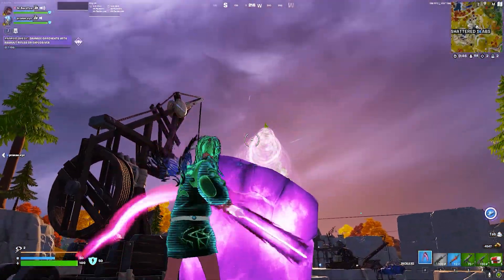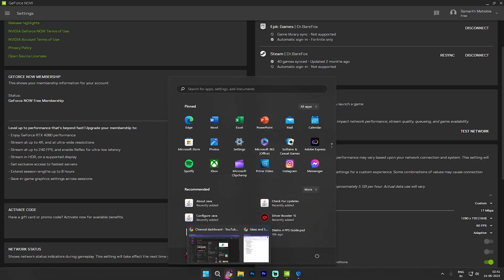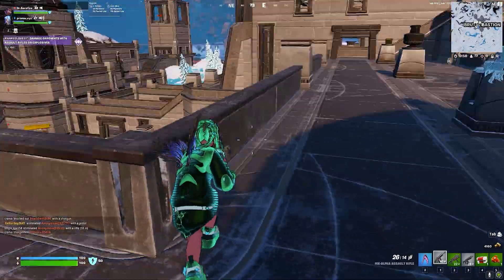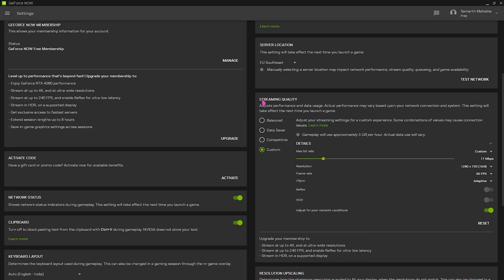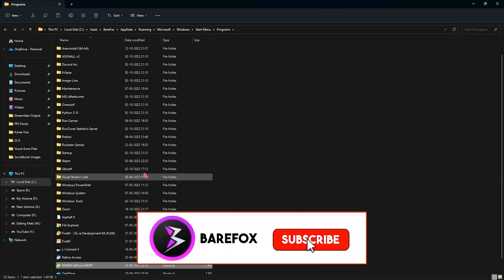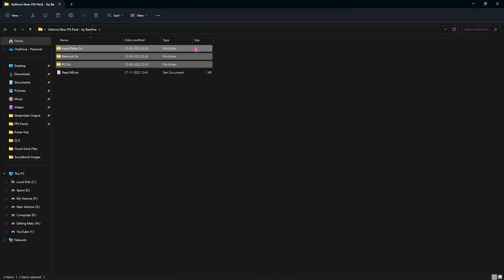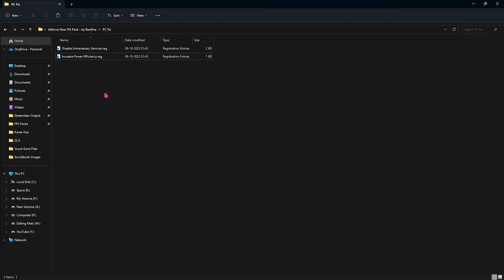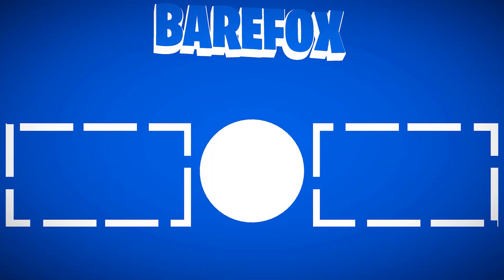*REDUCE* WAITING TIME in GEFORCE NOW in 2023!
The best screen recorder for gaming

Note: This video doesn't depict any purschabale item for free and/or infringe any monetary loss of Nvidia in any means.

▬▬▬▬▬▬▬▬▬ஜ۩۞۩ஜ▬▬▬▬▬▬▬▬▬
▬▬▬▬▬▬▬▬▬ஜ۩۞۩ஜ▬▬▬▬▬▬▬▬▬

🔽 Download Links 🔽

🔽 Timestamps 🔽
0:00 - Amazing Intro
0:29 - Get Geforce Now App
0:43 - Server Settings
1:36 - How to record Geforce Now Gameplay lag-free
3:35 - Enable Direct Mouse Input
4:24 - Fix Input Delay & Latency
5:42 - Proof of working
5:59 - Use Ethernet & 5G Connection
6:12 - Amazing Outro